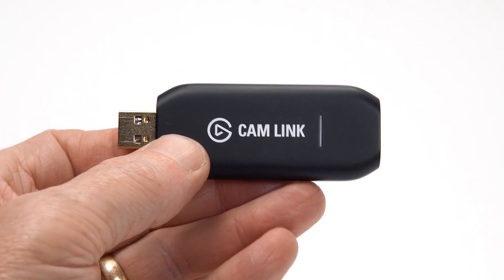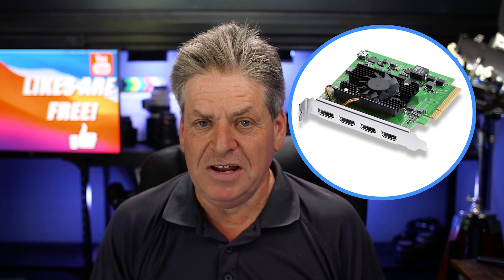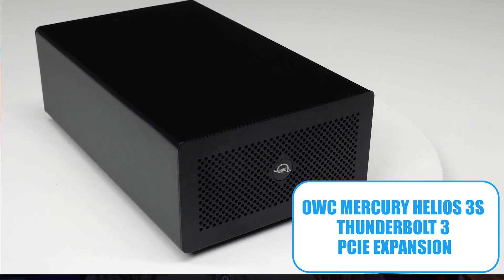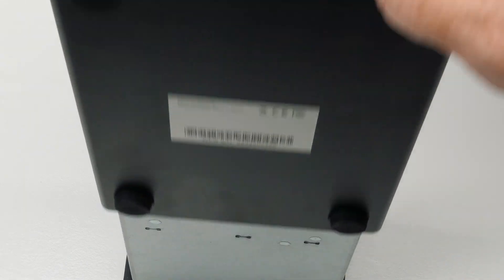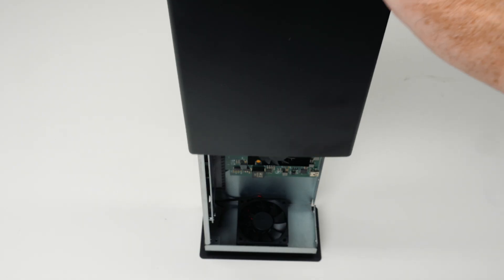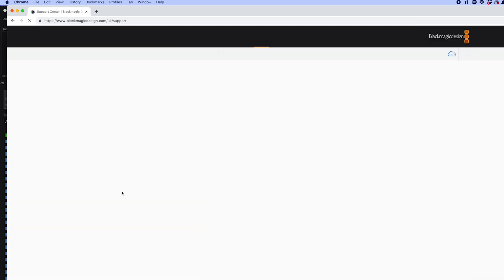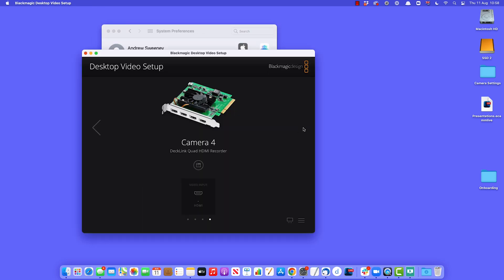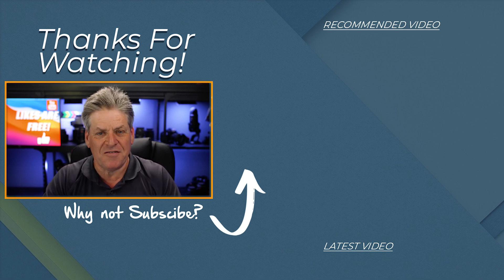Connect Multiple Cameras In Ecamm With Just One Cable.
If you want to connect more than one camera in Ecamm you could run into issues.
Depending on your system you may suffer dropped frames, poor video quality or even video not displaying at all.

If you want a sure way to connect multiple cameras without fear of loss of quality in Ecamm there is a simple solution.

In this video, I'll show you how you can use a PCIe expansion card that will open up the options of connecting up to 12 cameras. It makes connecting cameras in Ecamm a simple task. No more issues, just high-quality video from just a single cable and up to 12 cameras - carries audio via HDMI and supports up to 4k 60fps.